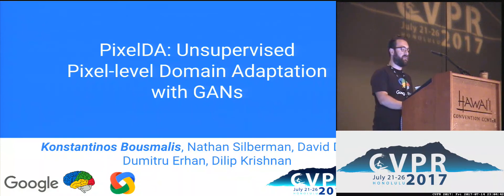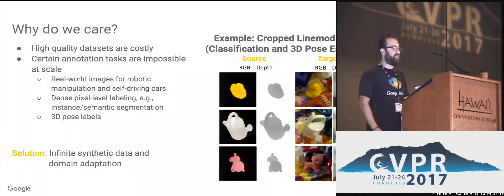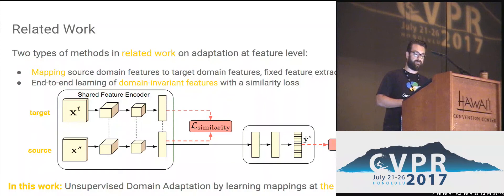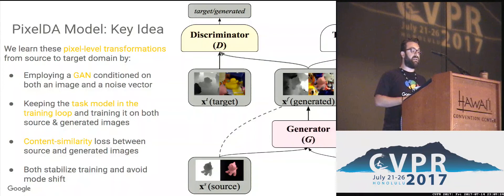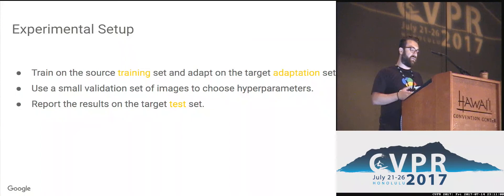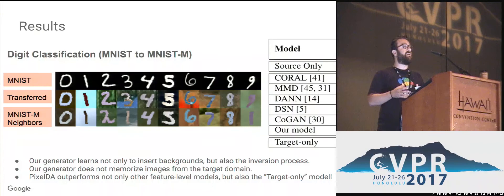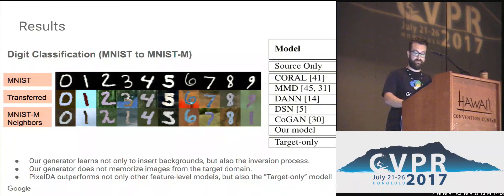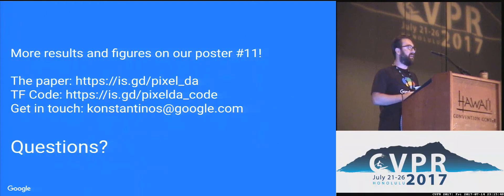Unsupervised Pixel-Level Domain Adaptation With Generative Adversarial Networks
Collecting well-annotated image datasets to train modern machine learning algorithms is prohibitively expensive for many tasks. One appealing alternative is rendering synthetic data where ground-truth annotations are generated automatically. Unfortunately, models trained purely on rendered images fail to generalize to real images. To address this shortcoming, prior work introduced unsupervised domain adaptation algorithms that have tried to either map representations between the two domains, or learn to extract features that are domain-invariant. In this work, we approach the problem in a new light by learning  in an unsupervised manner a transformation in the pixel space from one domain to the other. Our generative adversarial network (GAN)-based method adapts source-domain images to appear as if drawn from the target domain. Our approach not only produces plausible samples, but also outperforms the state-of-the-art on a number of unsupervised domain adaptation scenarios by large margins. Finally, we demonstrate that the adaptation process generalizes to object classes unseen during training.